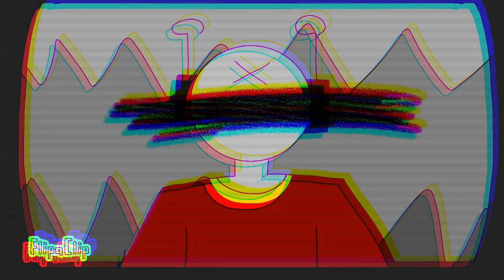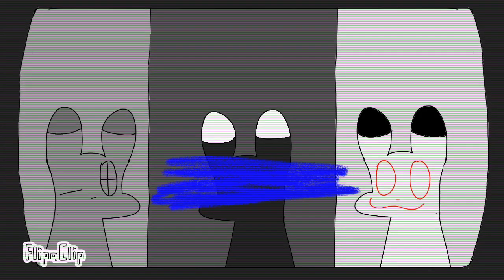INTRO of The world of TVS (rainworld OC )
Characters
TVS
SE
ID
Caveseeker
Cyprus

Reach Out To The Truth -First Battle- · Shihoko Hirata · 田中怜子 · 目黒将司

ペルソナ4 オリジナル・サウンドトラック